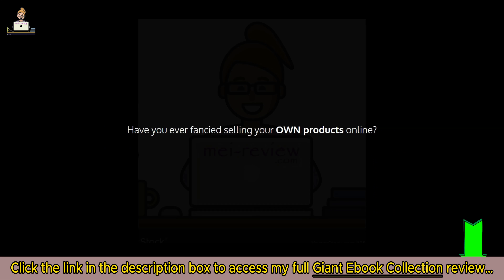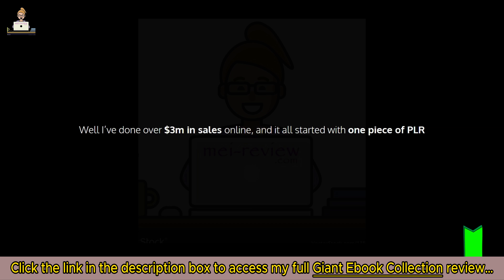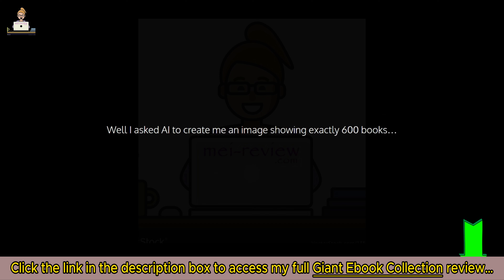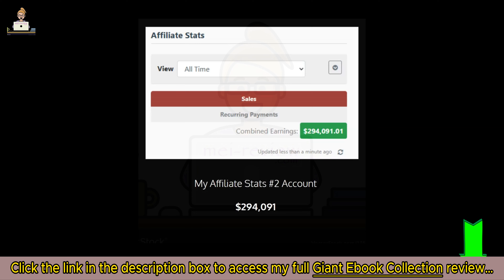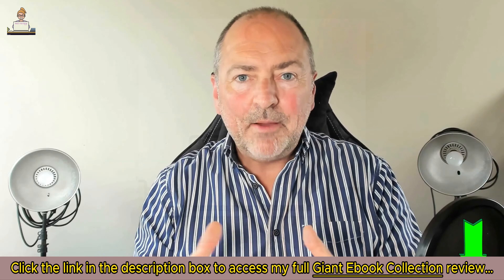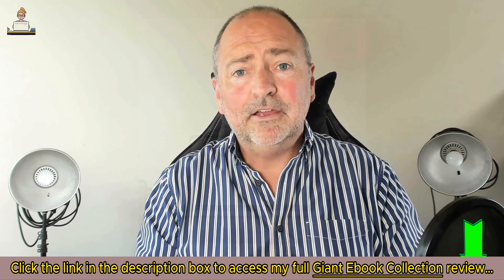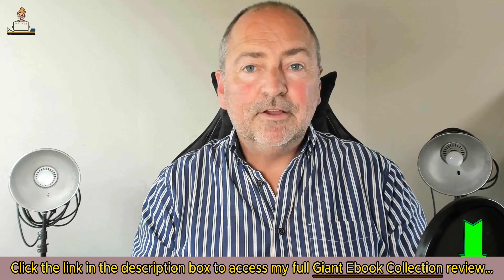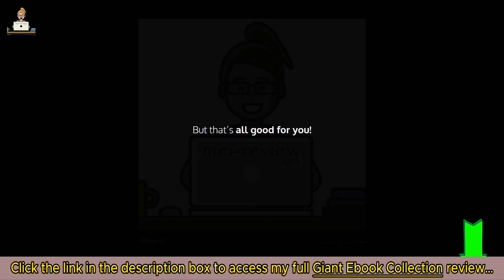Giant Ebook Collection Review: 600 DFY Ebooks for Instant Profits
👉Receive newsletters from MeiReview:
Get Instant Access to 600 Ebooks that You Can Edit, Add Your Name to, and Sell for Any Price You Want and Keep 100% of the Profits!

👉For all the details of these offers, the pricing plan, and the discount coupon (if any), you can visit my full Giant Ebook Collection review article